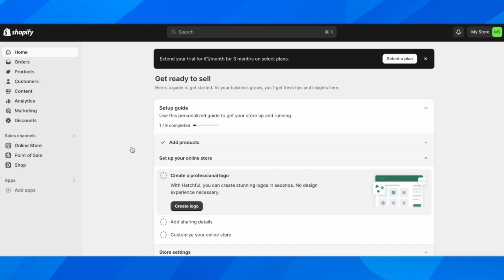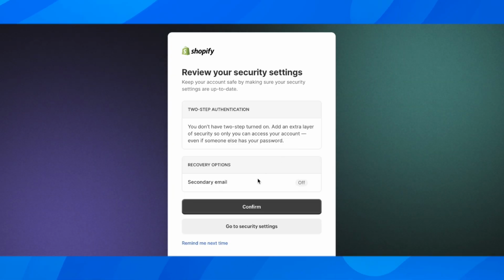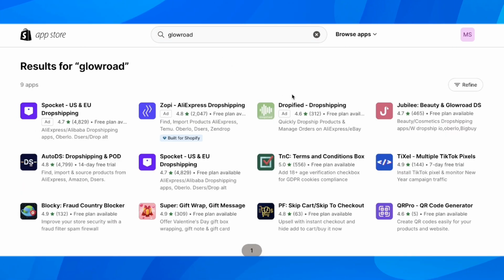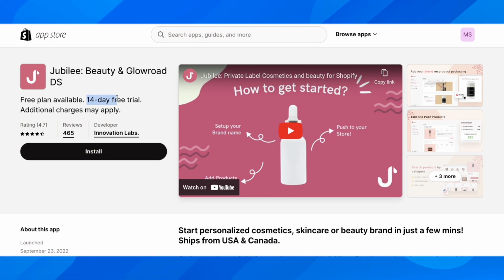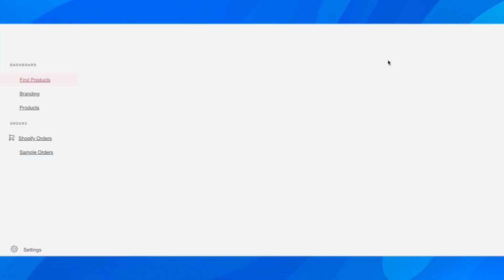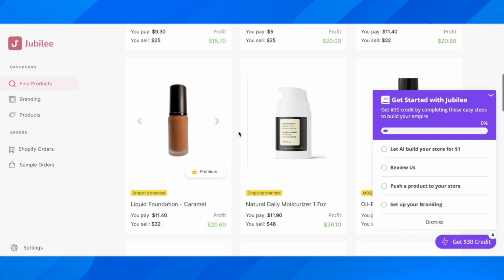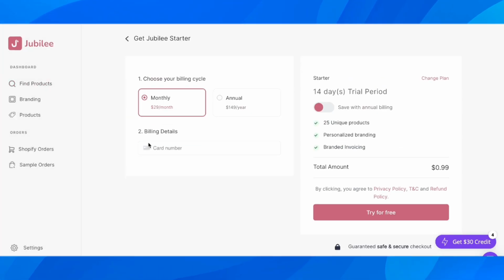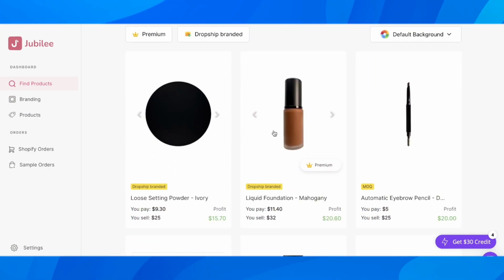How To Connect Glowroad To Shopify 2024 (Full Tutorial)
Learn how to make money for free 🟢 LINK TO SHOPIFY

Connecting Glowroad to Shopify is a straightforward and efficient process that can greatly benefit your online business. To begin, log in to your Shopify account and navigate to the "Apps" section. From there, search for the Glowroad app and click "Add app" to install it. Once installed, you can easily manage your Glowroad orders and products directly from your Shopify dashboard.

It is important to note that you will need to have a Glowroad account already set up in order to successfully connect the two platforms. With this integration, you can expand your customer reach and streamline your sales process, ultimately leading to increased profits and business growth.